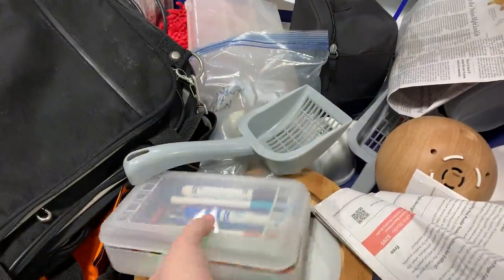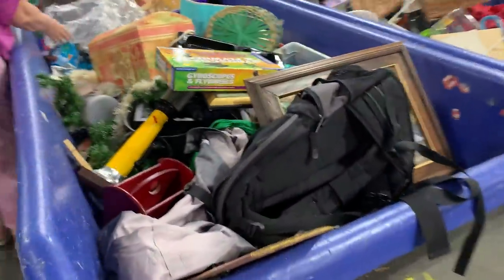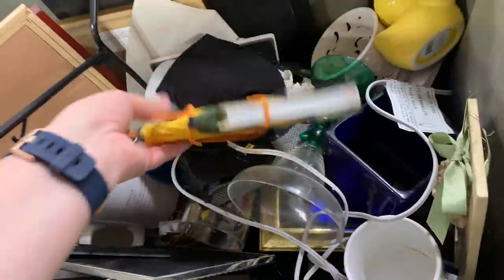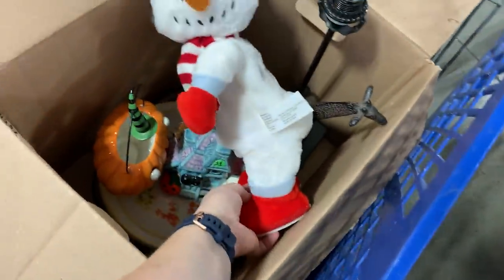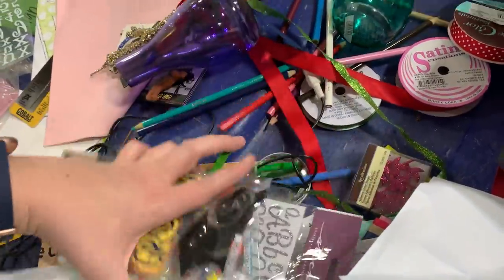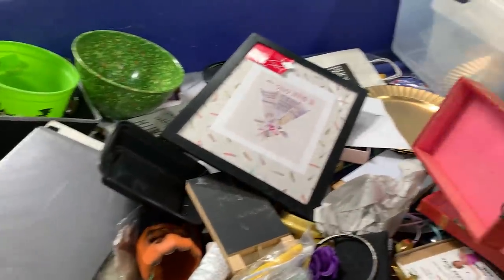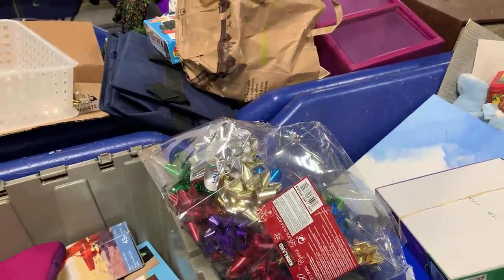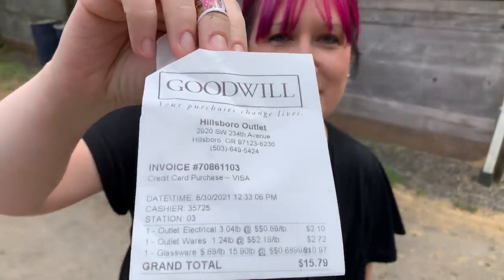THRIFT WITH ME AT THE GOODWILL OUTLET BINS. [ I BOUGHT A TWERKING SNOWMAN! ]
Thank you Skillshare for sponsoring todays video,  If you would like to join Skillshare click on the link here.
Shop with me as we look for unique items to resale on Mercari, Poshmark and Ebay at the Goodwill Outlet BINS!  I found some very unique items today! LOL
If you are interested in anything that I found visit my closets.